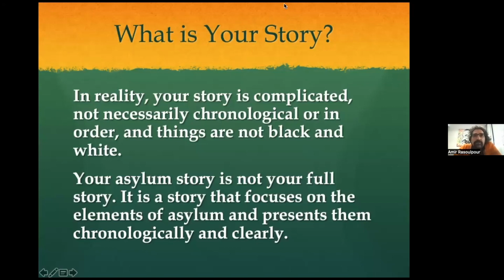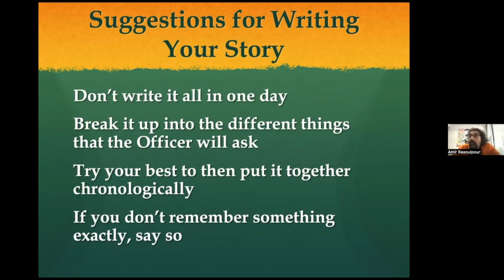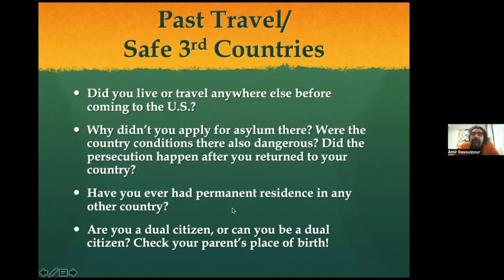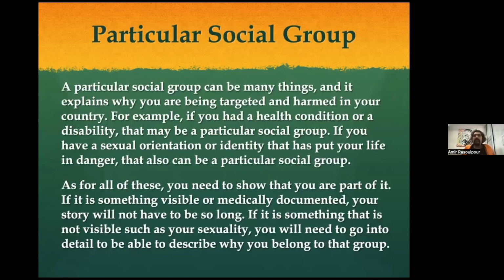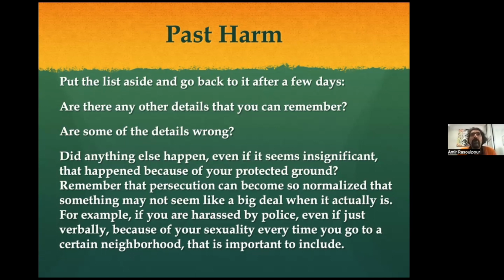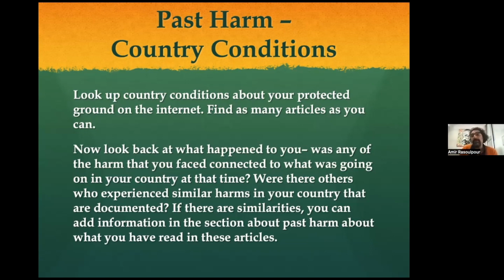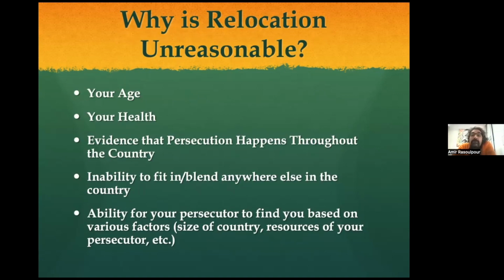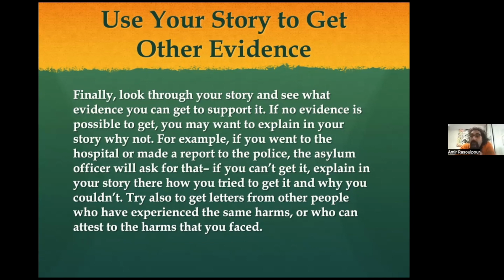How to Write Your Asylum Story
Join RIF's legal advisor Amir Rasoulpour, immigration attorney, as he explains how to write your story for an asylum application (also known as a personal statement/affidavit). These guidelines are valid for submitting your application with either USCIS or with the Immigration Court. Please see below for links to RIF's Asylum Story page and the slides from the video!

*RIF's Asylum Story Page* (You can find the video's slides here!)

You can activate SUBTITLES IN YOUR LANGUAGE by clicking on the "Settings" icon (⚙) and selecting your preferred language next to the "Subtitles/CC" label.

Puede activar SUBTÍTULOS EN SU IDIOMA haciendo clic en el icono "Configuración" (⚙) y seleccionando su idioma preferido junto a la etiqueta "Subtítulos/CC".

Вы можете активировать СУБТИТРЫ НА ВАШЕМ ЯЗЫКЕ, щелкнув значок «Настройки» (⚙) и выбрав предпочитаемый язык рядом с ярлыком «Субтитры/Копия».

Vous pouvez activer les SOUS-TITRES DANS VOTRE LANGUE en cliquant sur l'icône "Paramètres" (⚙) et en sélectionnant votre langue préférée à côté de l'étiquette "Sous-titres/CC".

Você pode ativar LEGENDAS NO SEU IDIOMA clicando no ícone "Configurações" (⚙) e selecionando seu idioma preferido ao lado do rótulo "Legendas/CC".

您可以通过单击“设置”图标（⚙）并在“字幕/CC”标签旁边选择您的首选语言来激活您的语言中的字幕。